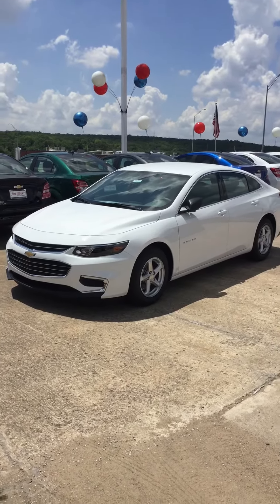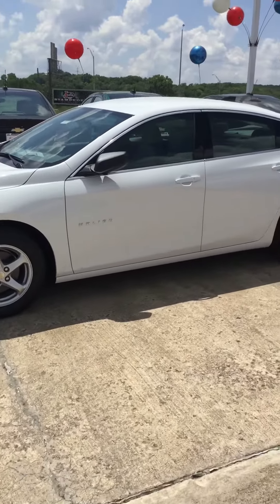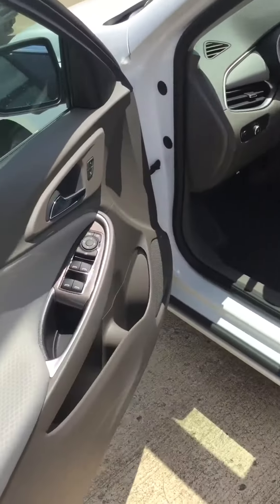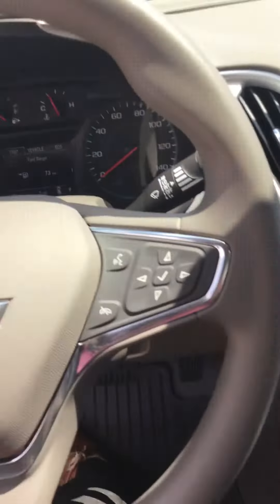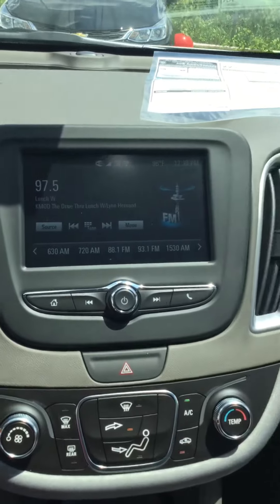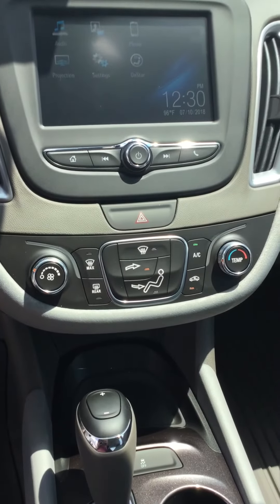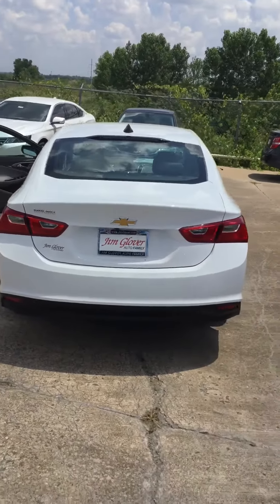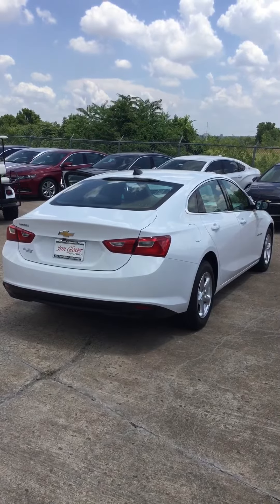2018 Chevrolet Malibu ls walk around video for Judith from Jim Glover Chevrolet on The River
Stock # rc1870